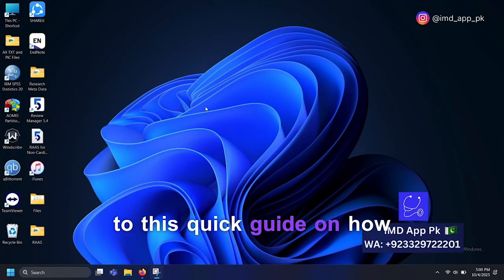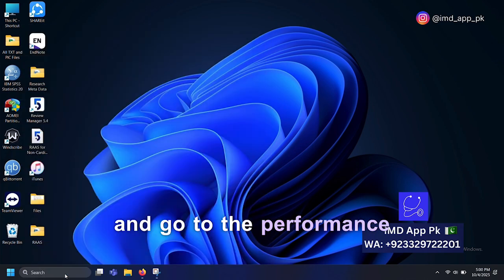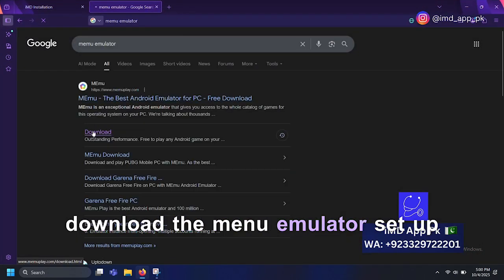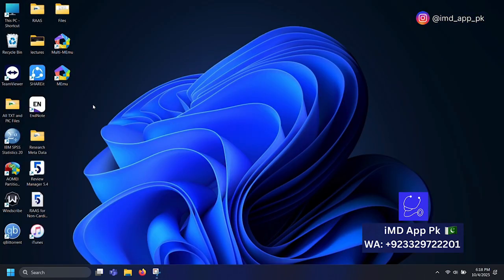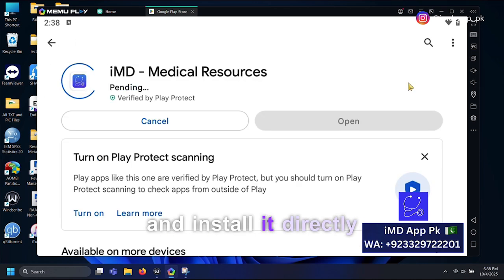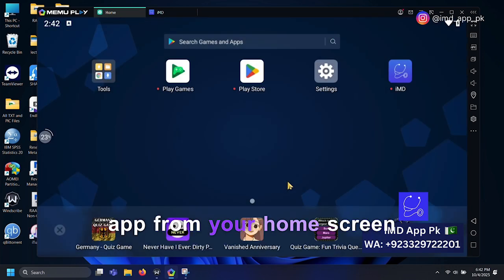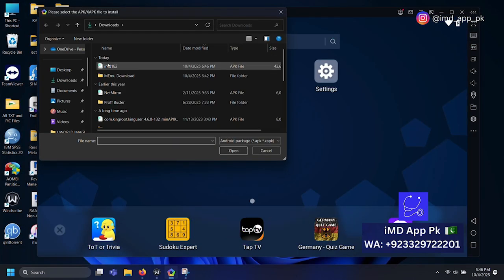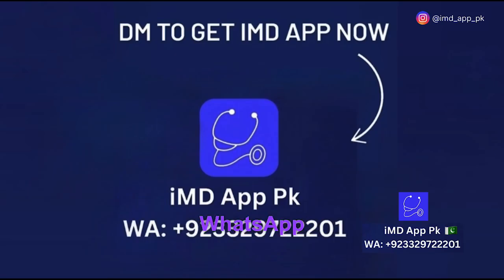How to Install/Use iMD App on Windows/Laptop. Get iMD App Now [Link in Bio].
iMD App (Uworld QBanks & Many More)
🔹Get Subscription Now:
or Click on the WA link in Channel About info.

✅QBanks:
- UWORLD Qbanks 2025
- AMBOSS Qbanks
- CanadaQbank
- AceQBank
- USMLE-Rx Qbanks
- NBME Self assessments
- BoardVitals Qbanks
- BMJ OnExamination Qbanks
- RADPrimer Lessons & Qbank
- AMEDEX Qbank
- MPlusX Qbank
- PassMedicine Qbanks
- PrometricMCQ Qbanks
- TrueLearn
📺Video Training & Lectures:
- Boards and Beyonds
- Radiopaedia
- Pixorize
- Lecturio
- Osmosis
- Oakstone CME
⚕️Access medicine Procedural Videos
- Mayo Clinic
- 123Sonography
- MHMedical
- DoctorsInTraining
- Kaplan
🩺Clinical Practice Resources:
- Uptodate
- Epocrates
- VisualDx
- eTG Therapeutic Guideline
- Sanford guide
- RSNA Journals
💊Drug Refrences:
- Lexicomp
- Micromedex
📚More than 30 thousand Books & References from Elsevier, McGrawHill, Thieme, LWW, Oxford…
🚨GET all of these in ONE subscription
📱Available on Android, ios & Mac